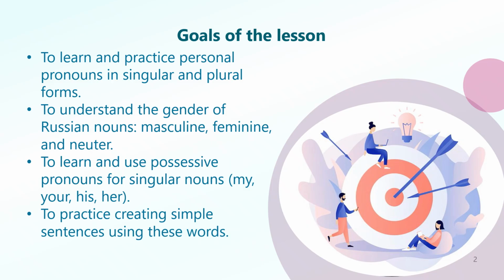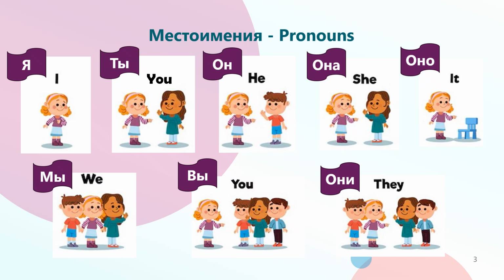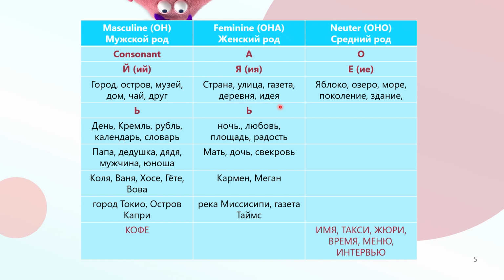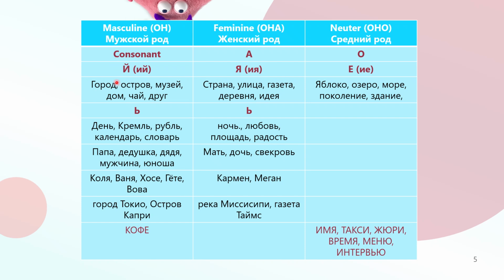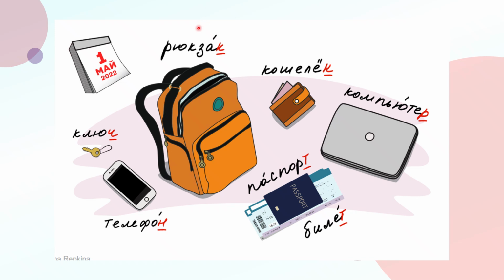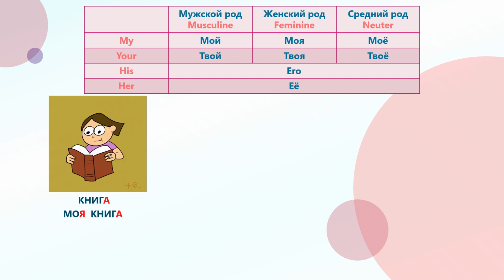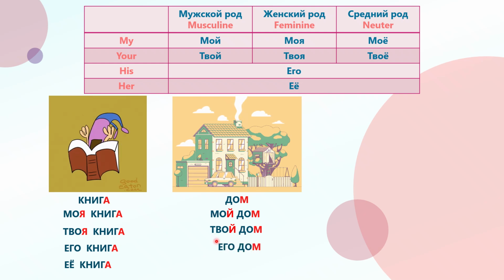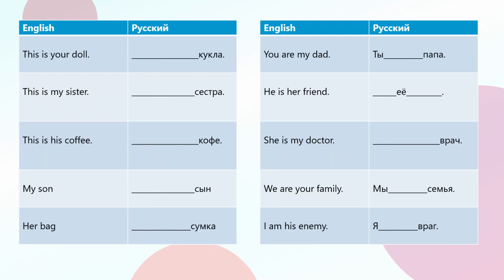Russian for Beginners | Personal & Possessive Pronouns | Gender Rules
Learn Russian pronouns easily!
In this beginner lesson, we cover:
✔️ Personal pronouns in Russian
✔️ Gender forms of Russian nouns
✔️ Possessive pronouns (singular)

Perfect for beginners learning Russian step-by-step.
🇷🇺 Start building your Russian grammar foundation today!